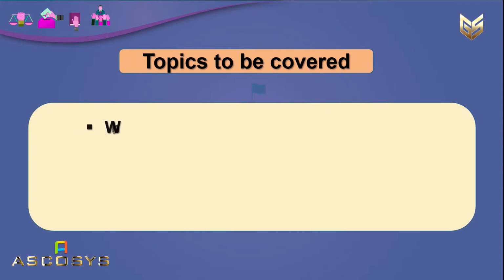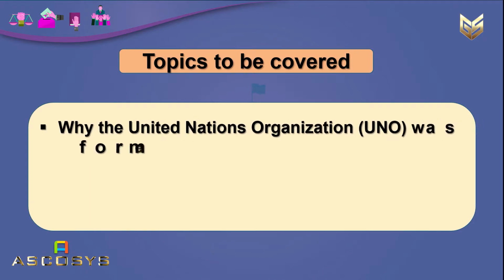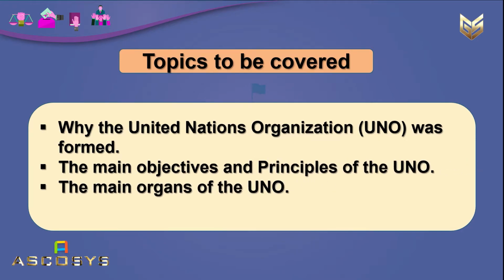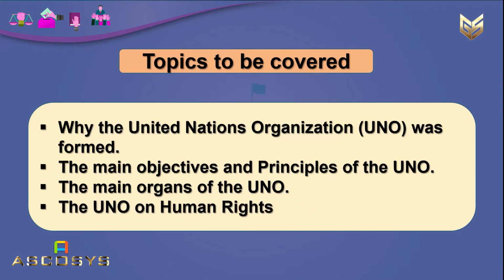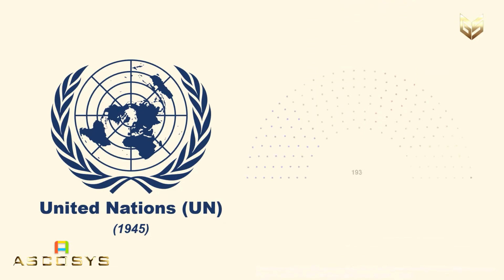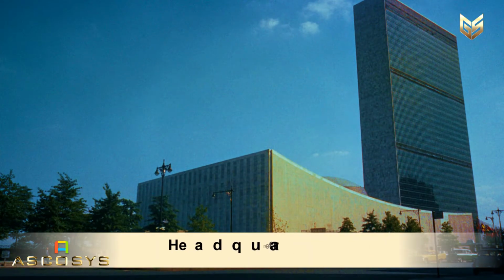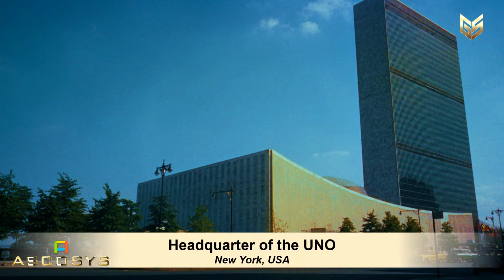Gyansrota - affordable quality education. Success is now a Reality! Political Sc (CBSE) Class 10